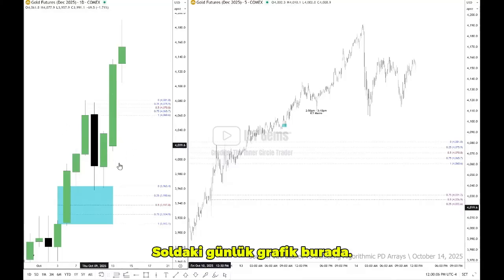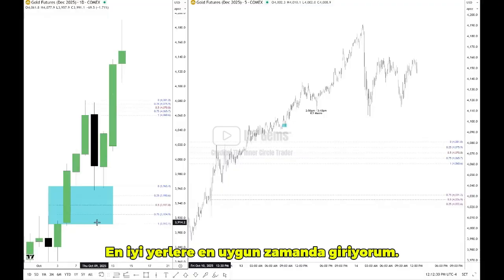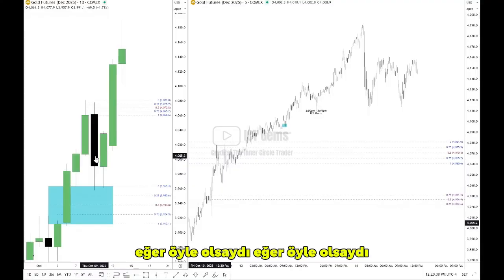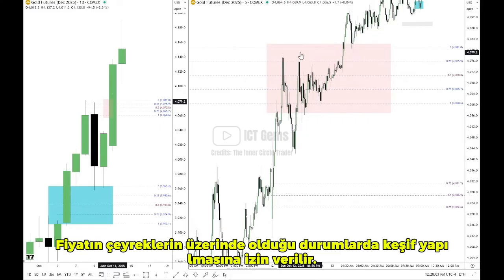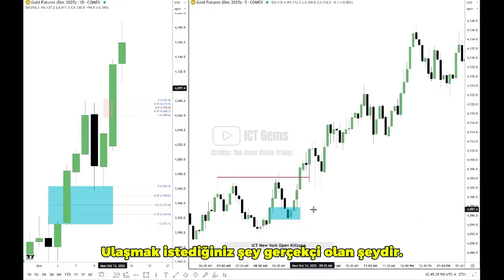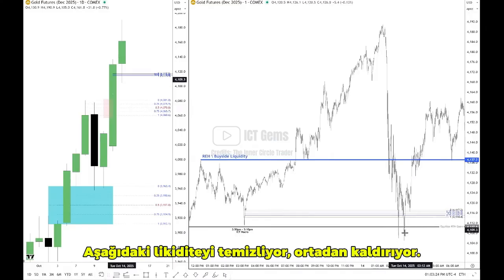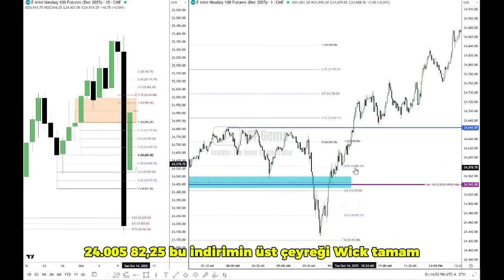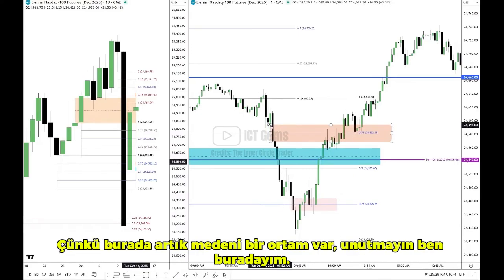ICT | Algoritmik PD Array Nasıl Seçilir?